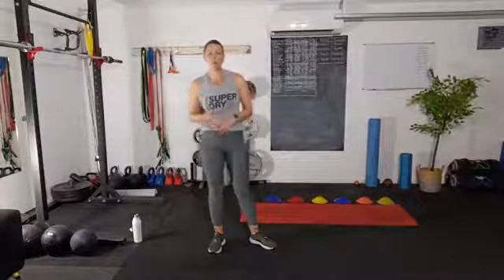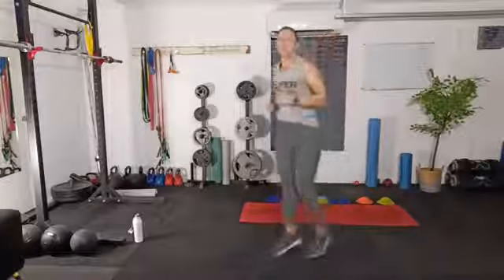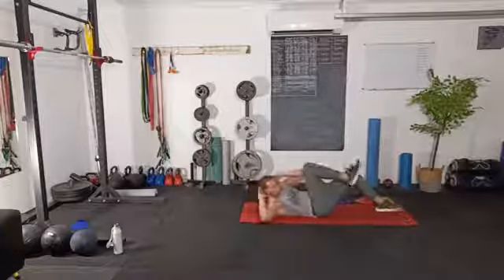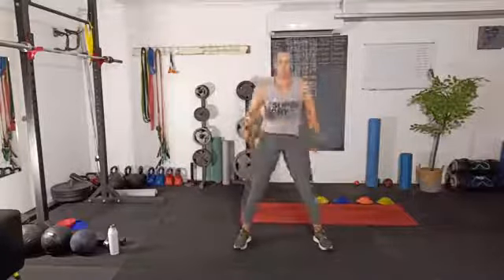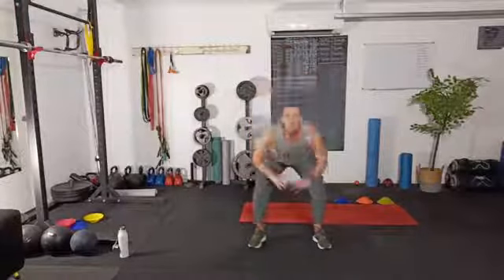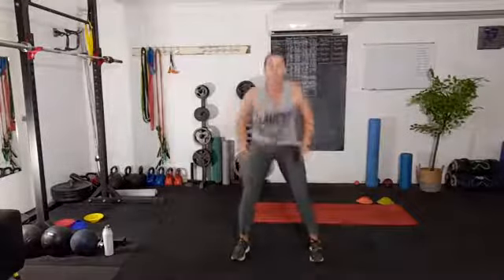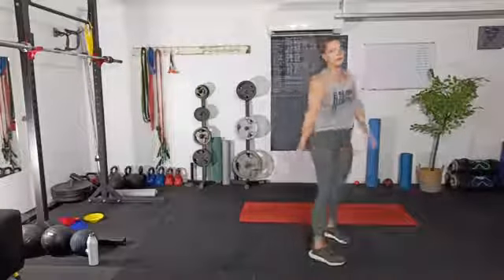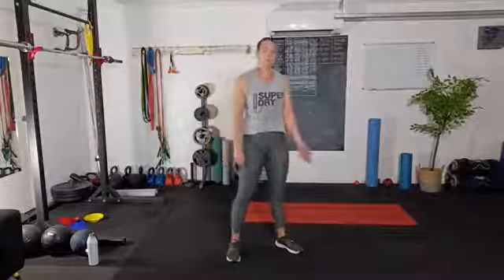12/5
Body weight Strength and Conditioning
Team name Life.fitnessFT password Lifers